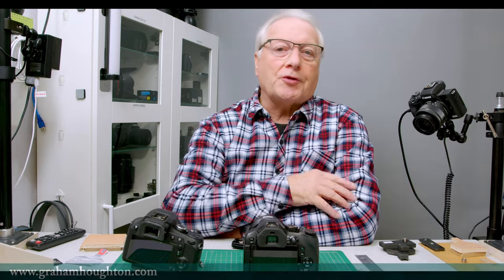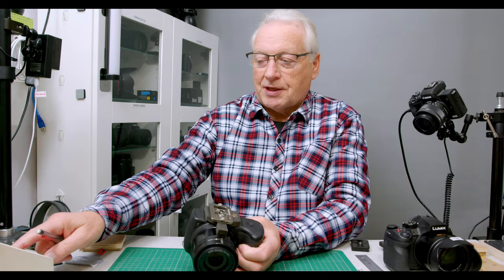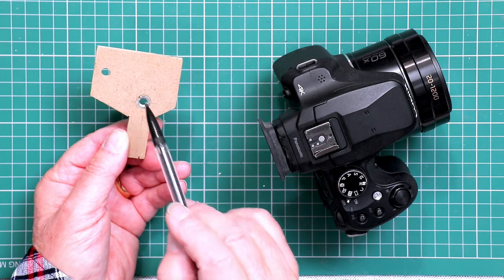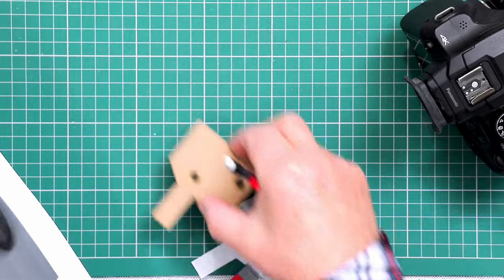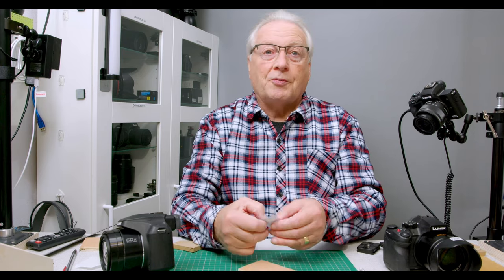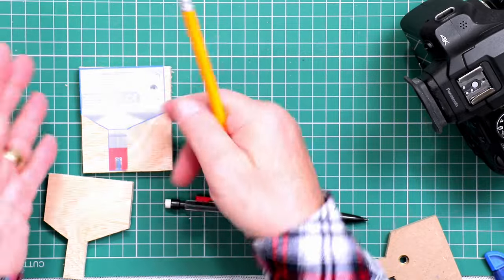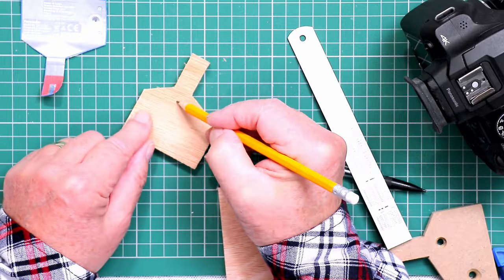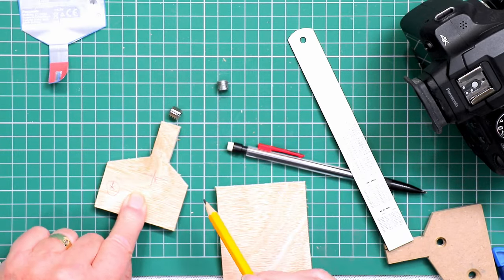Improved Panasonic Bridge Camera Mounting Plate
A new easy to make tripod mounting plate with templates for Panasonic Lumix Bridge Cameras.

¼ to 3/8 adaptor
¼ x 20 x ¾ countersunk screws